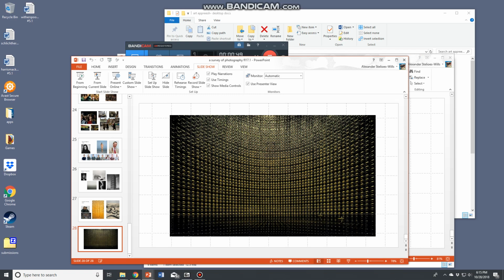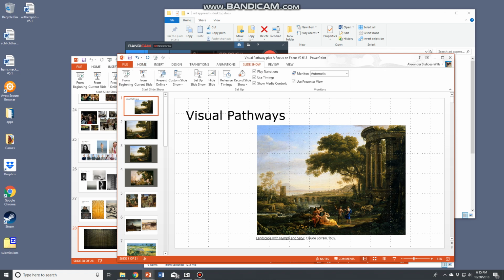Fall 18, Unit 8: Visual Pathways and a Focus on Focus, Part 1